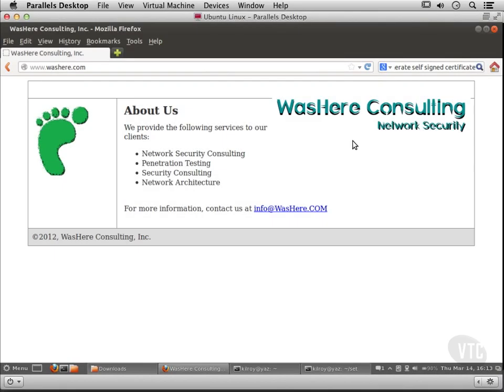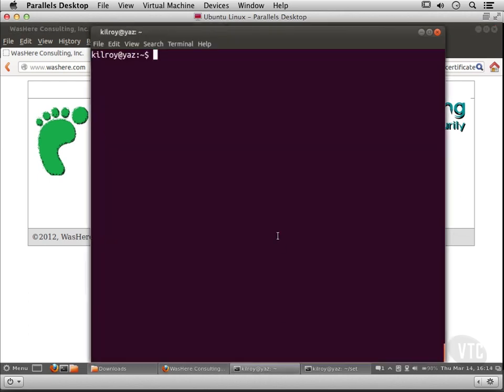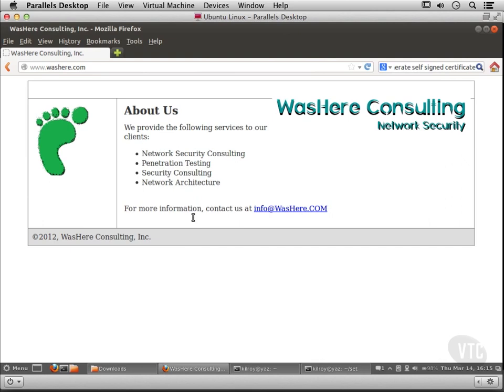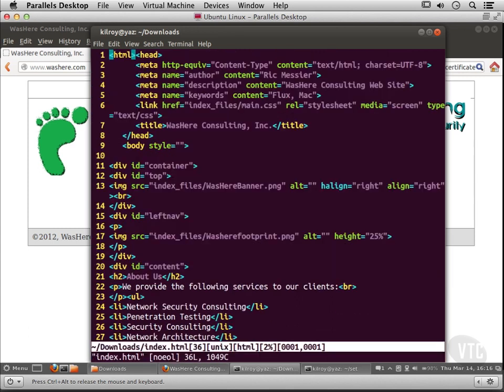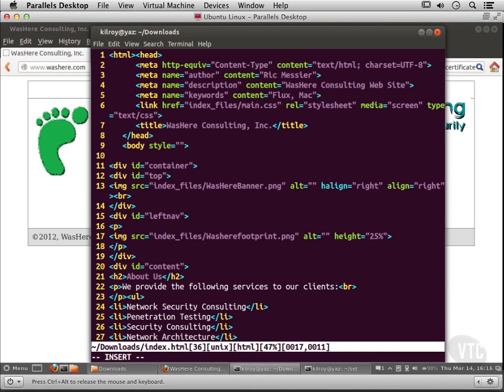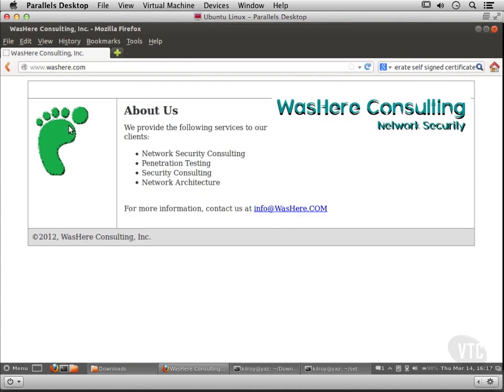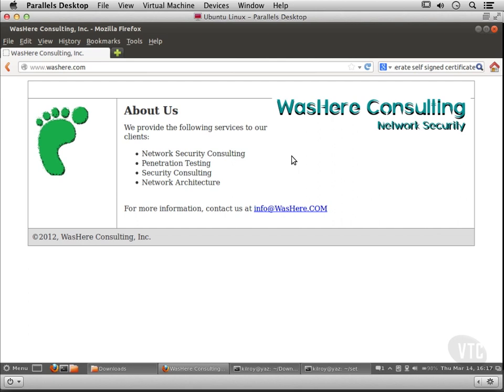92. Roque Servers